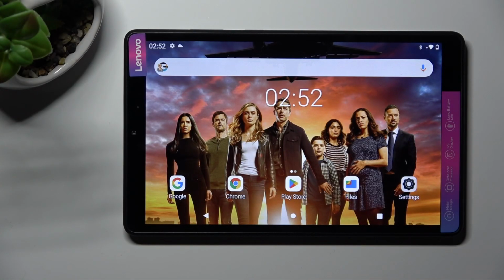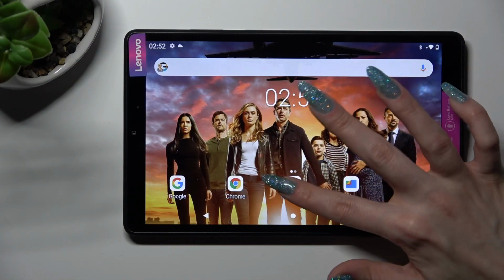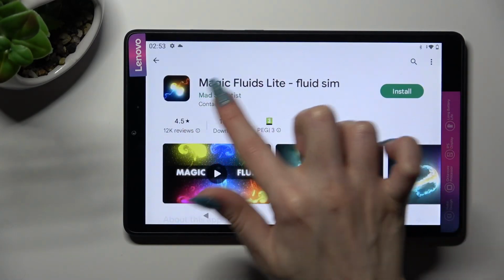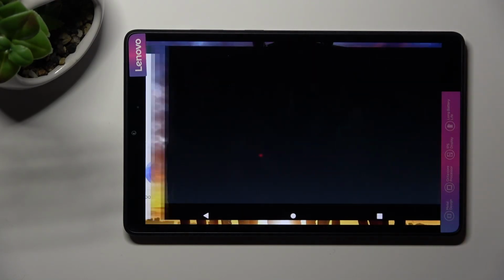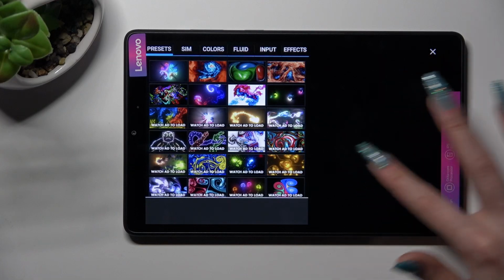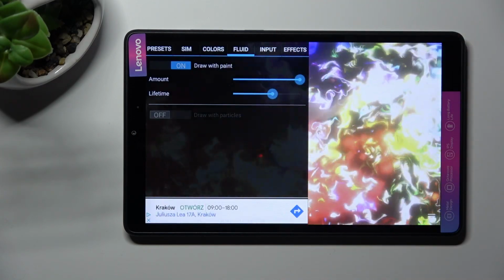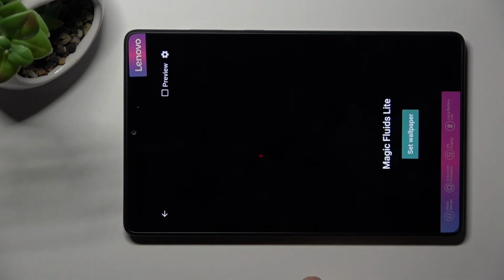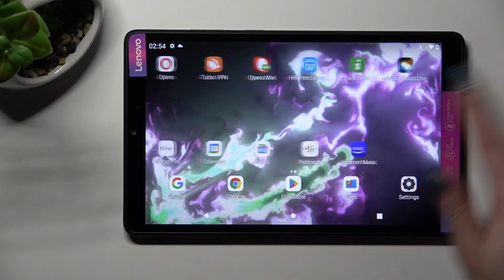How to Download and Apply Live Wallpaper Magic Fluids Free on Lenovo Tab M8 – Interactive Wallpaper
Hi there! Do you wish to make your Lenovo Tab M8 more aesthetic and unique? In today's video we're going to show you how you can easily download and apply live wallpaper on your Lenovo Tab M8 just in a couple of simple steps. This video might be useful in case if you got bored with your current static wallpaper, and wish to try out something new, then this video is special for you! So if you wish to learn how you can download and apply live wallpaper on your Lenovo Tab M8, all you need to do is just watch this short video to the end, follow the instructions provided by our specialist and try to perform this operation yourself on your Lenovo Tab M8.

How to install Animated Wallpaper in Lenovo Tab M8? How to apply magic fluids in Lenovo Tab M8? How to manage Animated Live Wallpaper in Lenovo Tab M8?